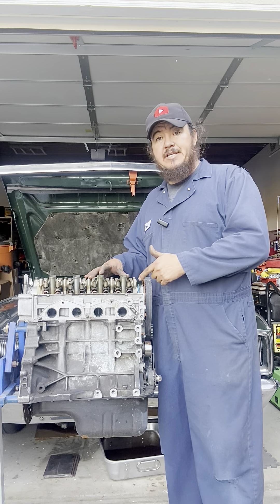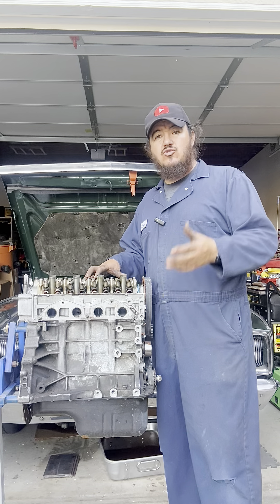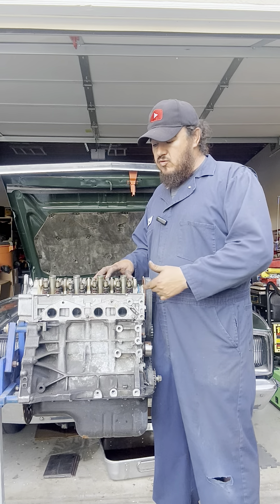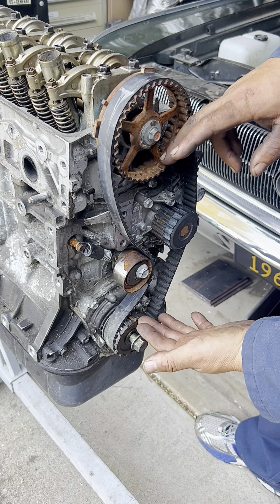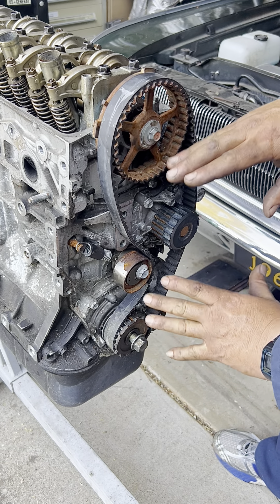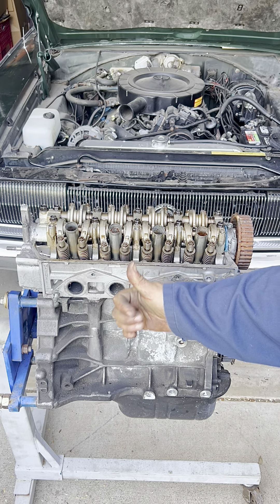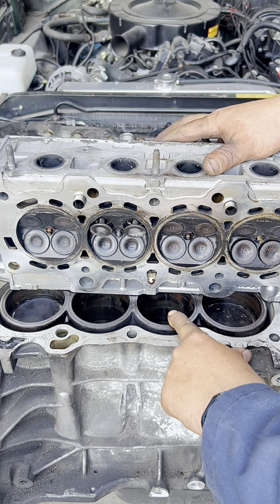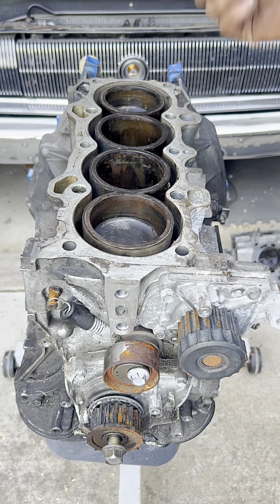Interface engine effect